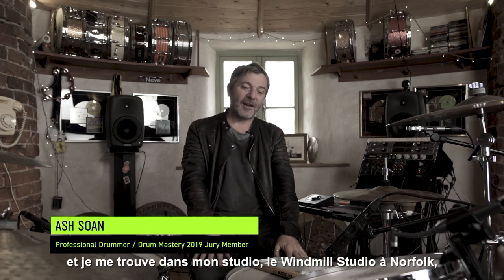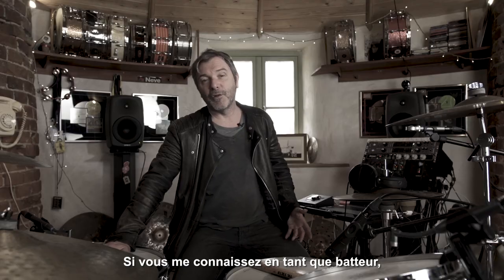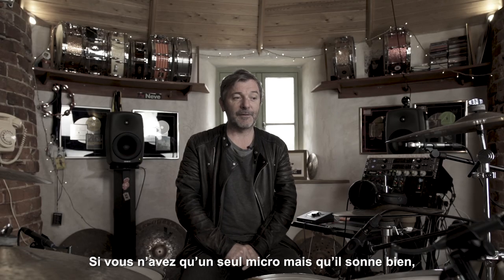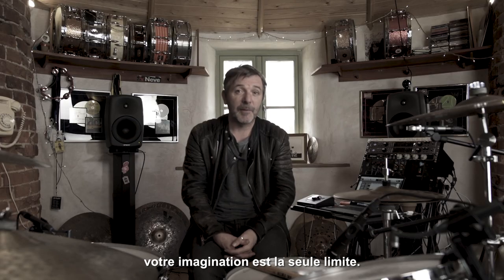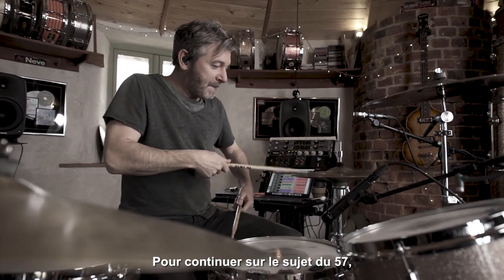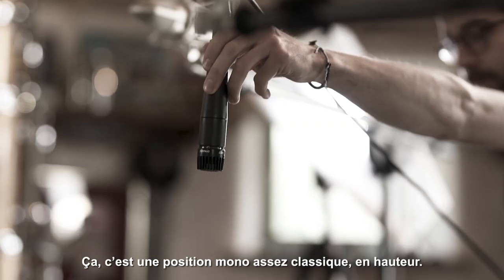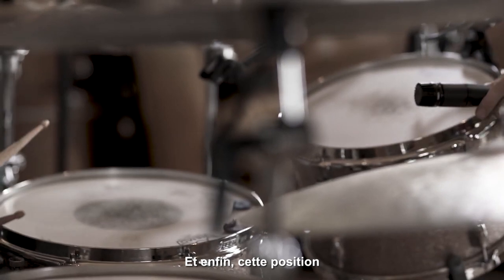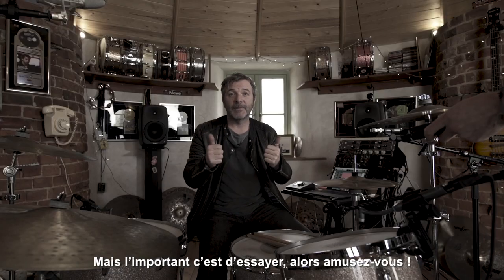Concours SHURE DRUM MASTERY avec ASH SOAN (vidéo de La Boite Noire)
Ecoutez les conseils d'ASH SOAN, membre du jury du concours SHURE DRUM MASTERY 2019 à propos de la prise de son de votre batterie.

Le concours SHURE DRUM MASTERY s'adresse aux batteurs qui veulent gagner un séjour à Londres et 5000$ de matériel SHURE.